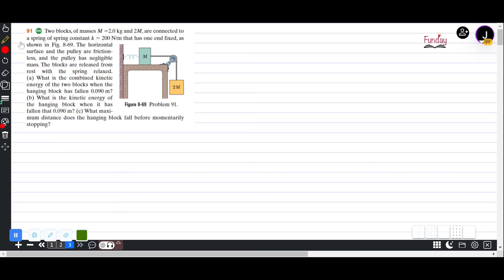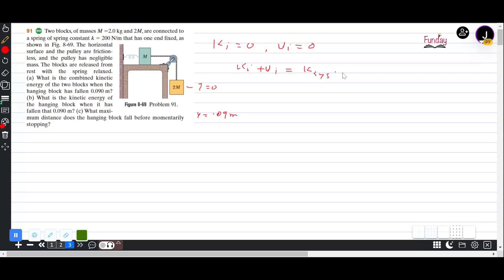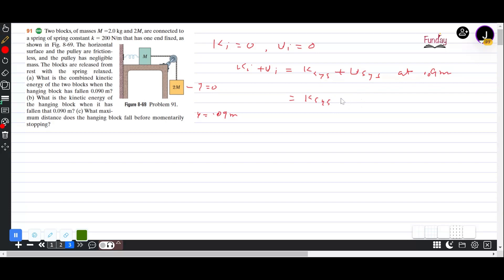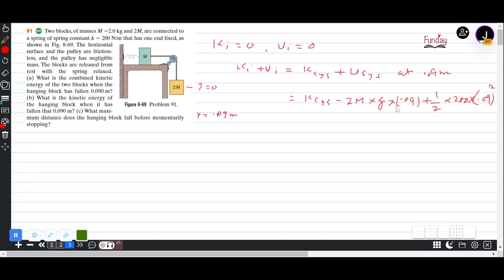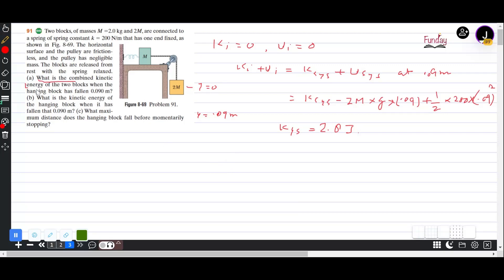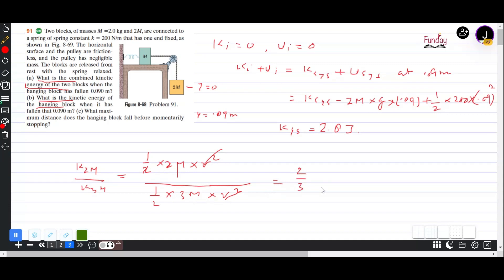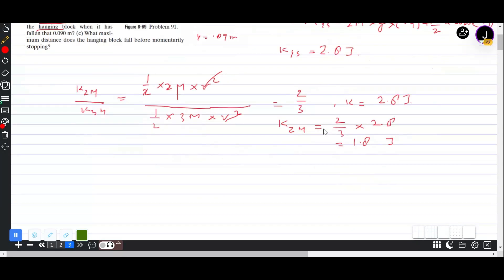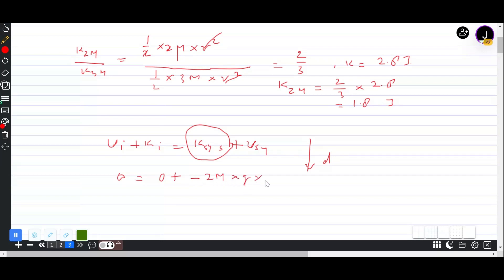Kinematics : Energy in the System : Potential Energy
8.91 Two blocks, of masses M 2.0 kg and 2M, are connected to
a spring of spring constant k  200 N/m that has one end fixed, as
shown in Fig. 8-69. The horizontal
surface and the pulley are friction-
less, and the pulley has negligible
mass. The blocks are released from
rest with the spring relaxed.
(a) What is the combined kinetic
energy of the two blocks when the
hanging block has fallen 0.090 m?
(b) What is the kinetic energy of
the hanging block when it has
mum distance does the hanging block fall before momentarily
stopping

Fundamentals of Physics
Halliday & Resnick
10th Edition
Jearl Walker
JEE
Physics